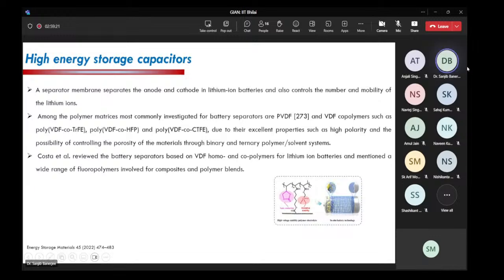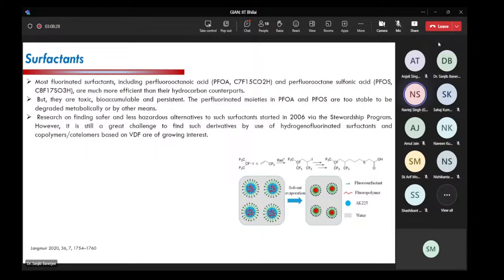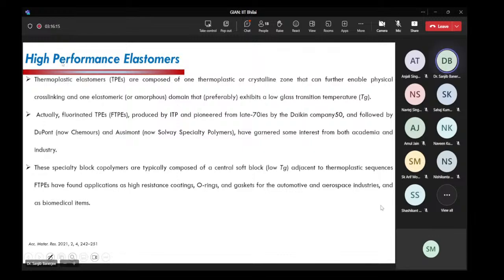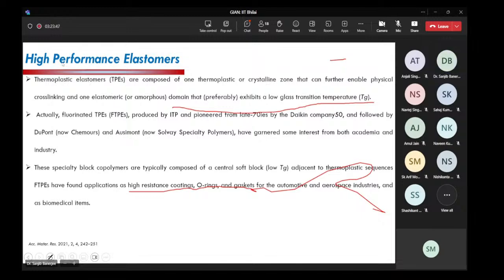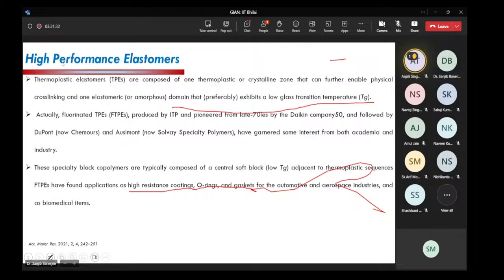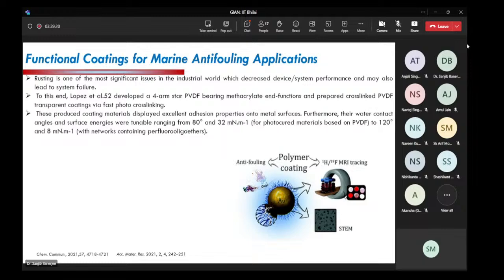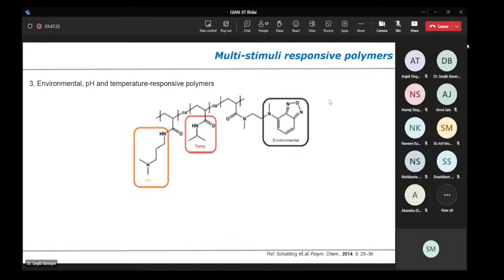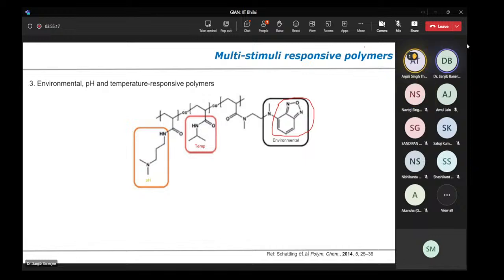Day-3; Tutorial (19 Nov 2023) @5:50 pm to 6:50 pm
"Examples of difficulty in handling fluorinated homopolymers"
Faculty: Dr. Sanjib Banerjee, IIT Bhilai